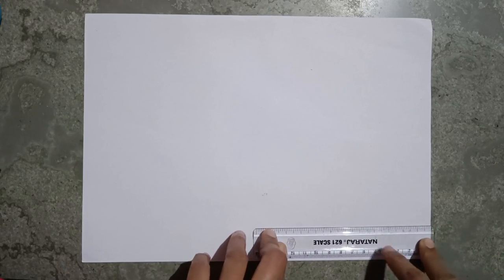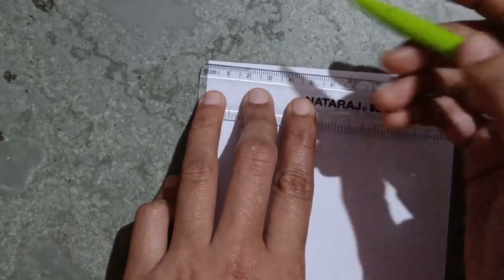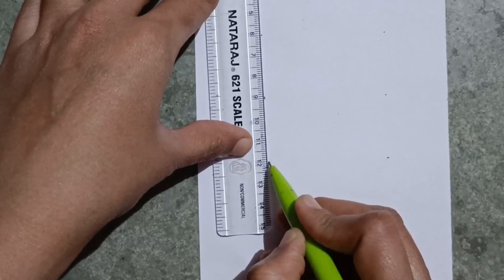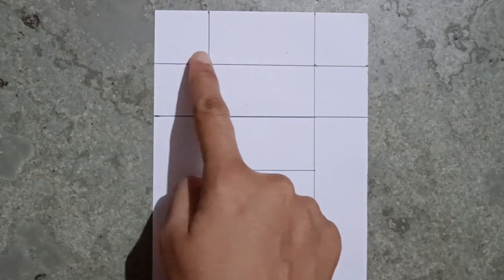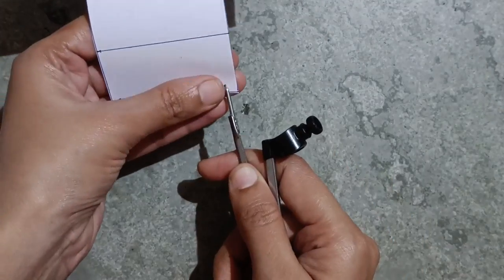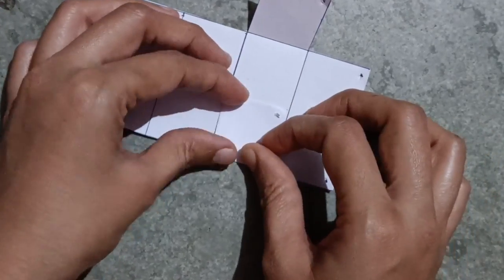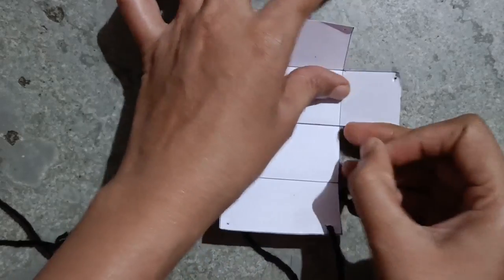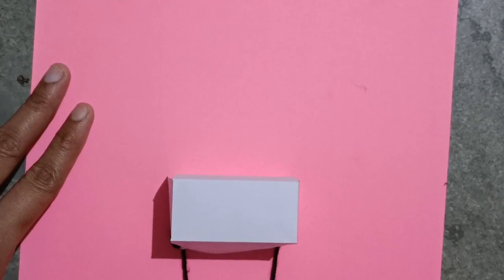Mathematics Shape Cuboid 3D Model - Maths Pull Up Working Model - 3D Cuboid Maths Project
3d shape pull up working model net
with perfect measurements

how to make cuboid shape working model with paper
Pyramid pull up working model net
3D shapes model for school project
3D geometrical shapes
3D shapes math project
math tlm 3D shapes
3d shapes model
3d shapes model in maths
3d shapes model for school
project
3d shapes model making
3d shapes model out of paper
3d shapes model cuboid
3d shapes model in maths with cardboard
3d shapes model in maths
3d shapes for kids
3d shapes working model
mathematics
mathematics shapes project
mathematics model
mathematics 3d shapes
mathematics shapes
mathematics day model
project
mathematics project
mathematics shapes
mathematics shapes name
mathematics shapes working model
mathematics shapes project
mathematics shapes 3d
mathematical shapes model
mathematics 3d shapes
mathematics 3d model
mathematics 3d shapes project ideas
mathematics 3d
mathematics 3d drawing
mathematics 3d project
mathematics 3d working model
mathematics 3d shapes project
mathematics 3d geometry
3d cuboid shape working model
3d cuboid Project
3d cuboid model
maths shape working model
maths tlm 3D shapes model out of paper
maths tlm working model
geometry working model
best maths working model
maths new model project
maths model project for school exhibition